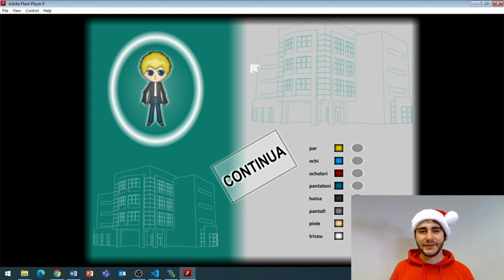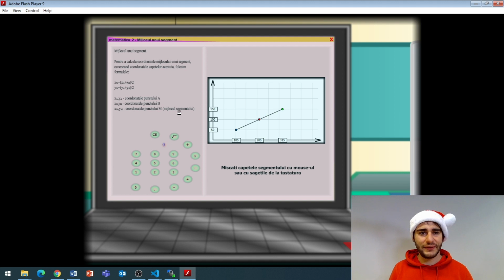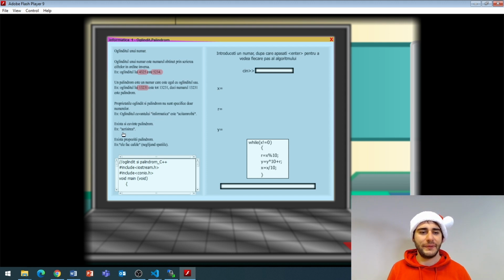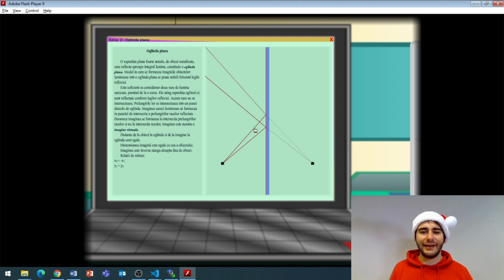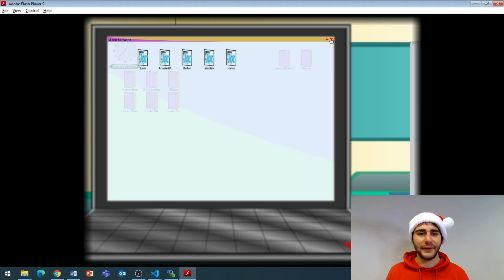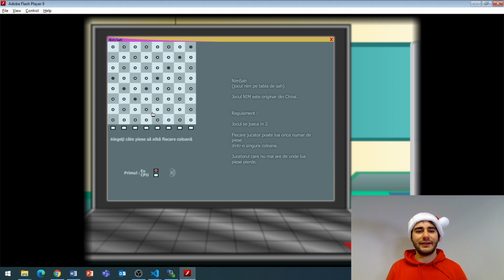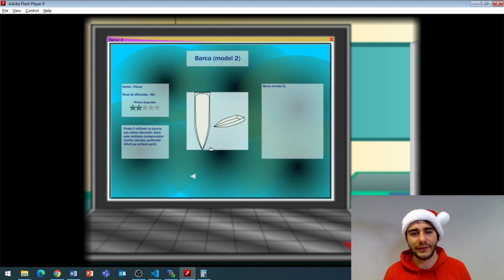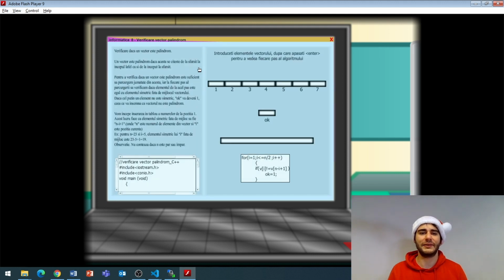Evaluating my first project from 14 years ago :-))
I evaluate my first project from 14 years ago! It's a project I made in 2008 (I was in high-school). It was made in Adobe Flash CS3 and coded using ActionScript 3.0. It's an educational game that teaches high-school math, computer science and physics according to the Romanian curriculum. It contains interactive lessons and games. When passing the tests players are rewarded with short Origami lessons.

Project was made by myself and a colleague of mine, Cioty, who did the physics lessons. We were supervised by our computer science and physics teachers at the time.

0:00 Introduction (Demo)
1:00 Start screen
2:45 Character creation
5:02 Character interactions
9:33 In-game laptop
11:05 Math lessons
23:35 Origami lessons
26:11 Computer science lessons
35:59 Physics lessons by Cioty
44:37 Labyrinth mini-games
48:40 Catch correct equations mini-game
55:35 Buffon's needle simulation
59:50 Nim chess game with AI
1:05:05 Hanoi towers
1:08:35: Fast forward to 45% completion
1:08:57 My overall evaluation